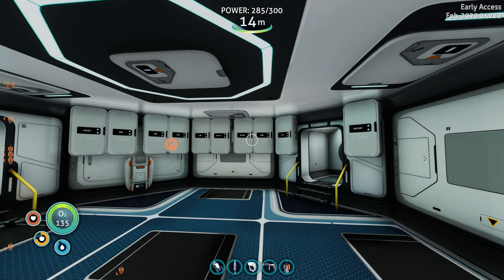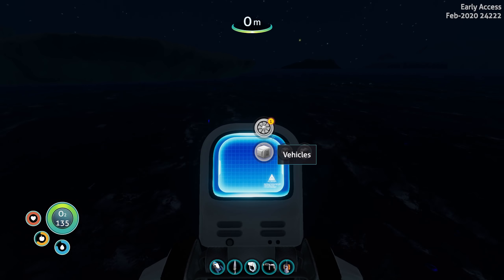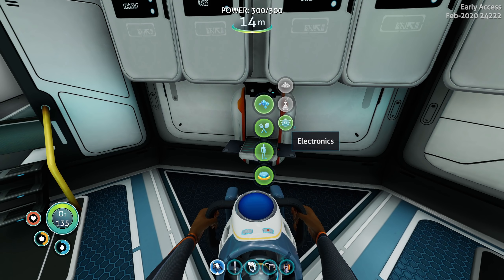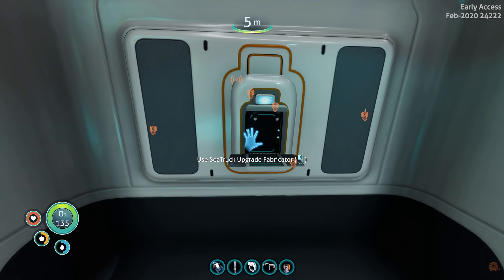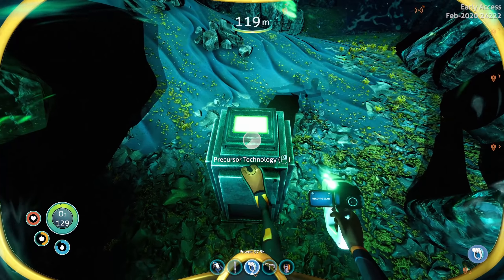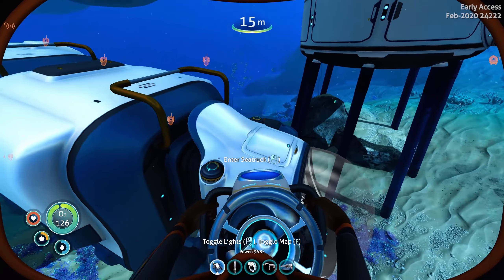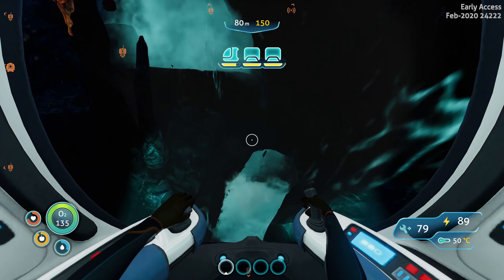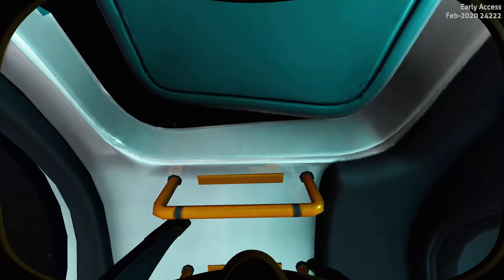HIDDEN ALTERRA MINING SITE! Subnautica Below Zero Episode 4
My PC Specifications:
• CPU: Intel Core i7-4790K 4.0GHz Quad-Core Processor
• GPU: EVGA GeForce GTX 1080 8GB SSC
• Ram: Kingston HyperX Fury Black 16GB DR3-1866